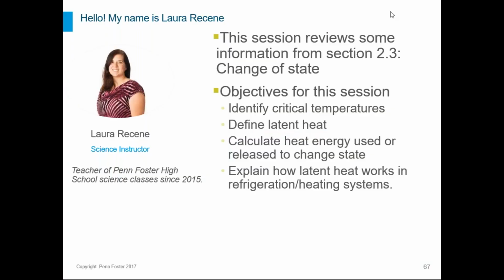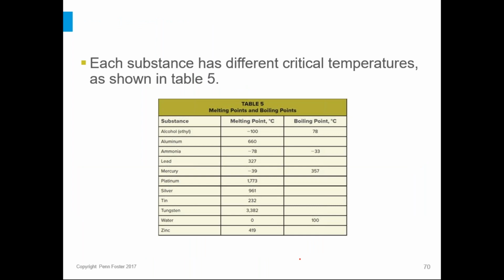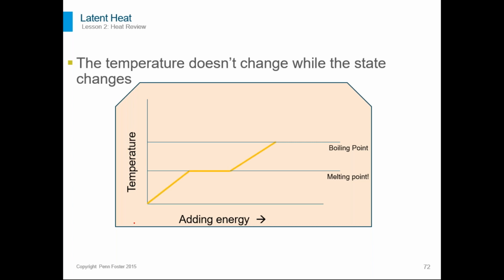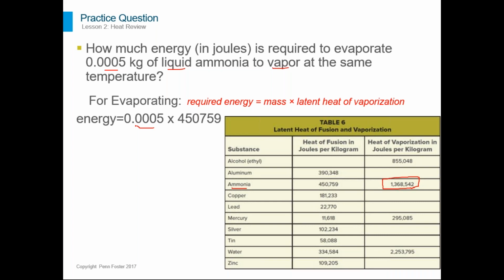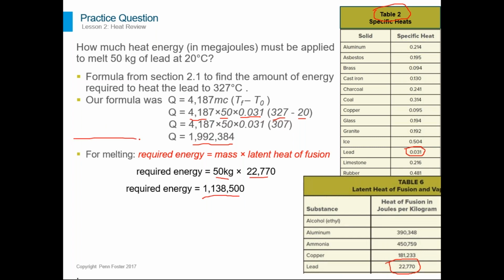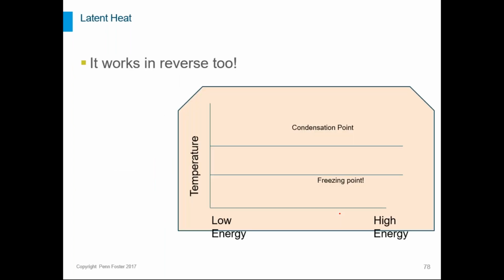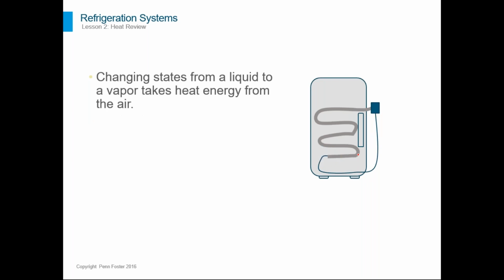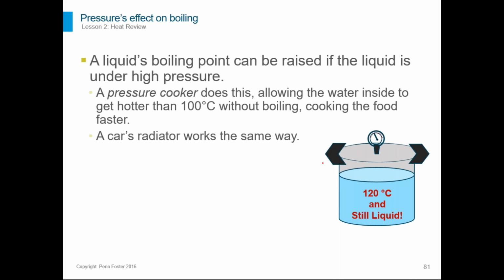Heat 2.3 Change of State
Review and Practice problems from Section  2.3 Change of State